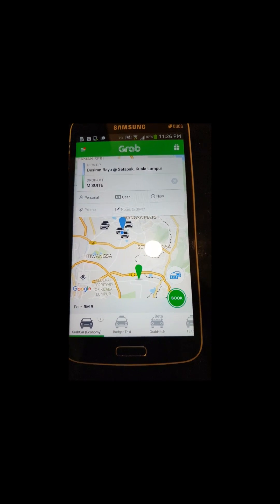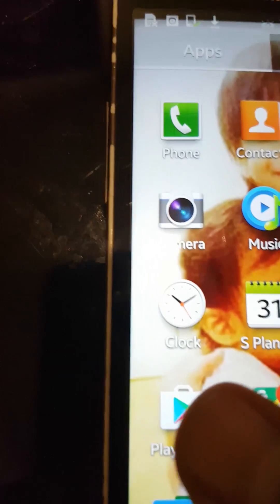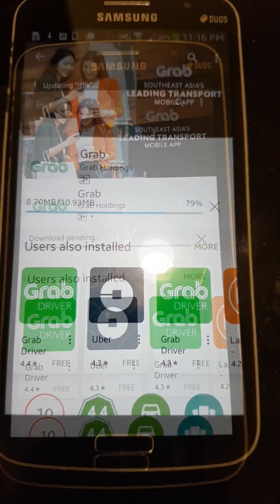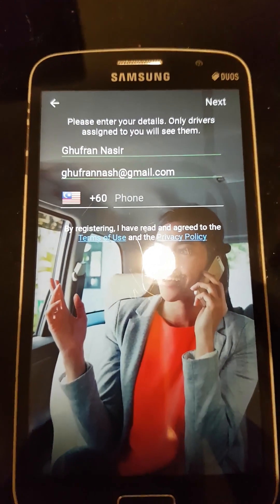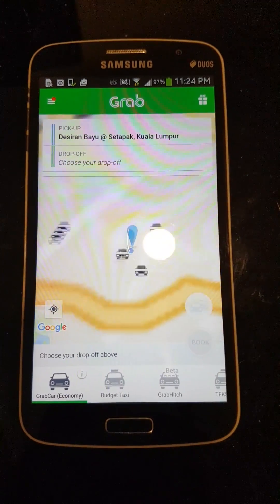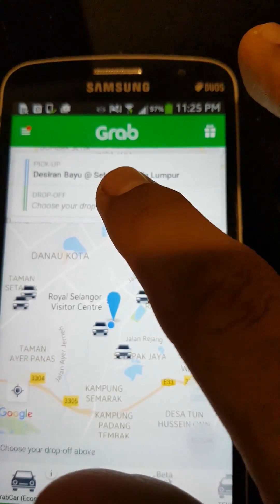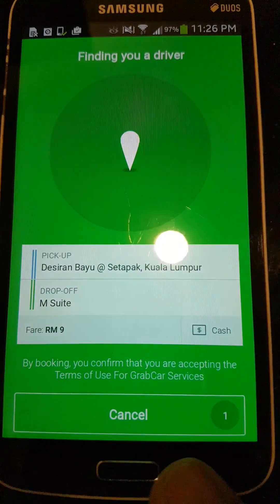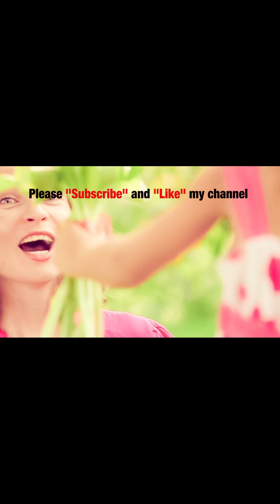How to install and use GrabCar App Tutorial.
This tutorial created for those want fast and easy understanding on how to install GrabCar App in handphone. This step by step method for installation and use of the application of GrabCar. Hopefully this tutorial helps.